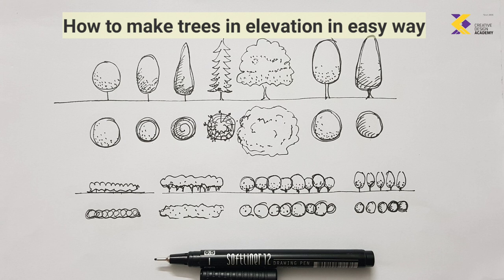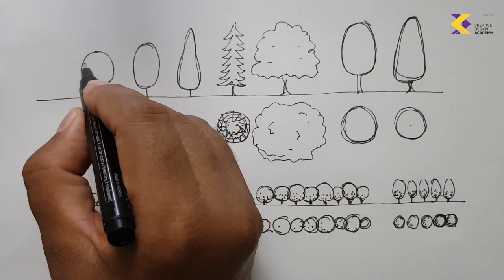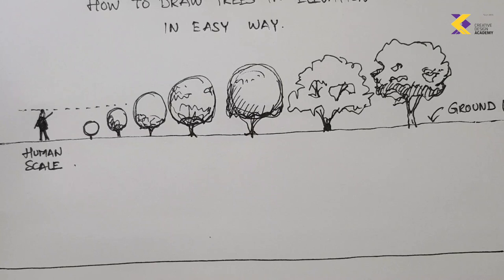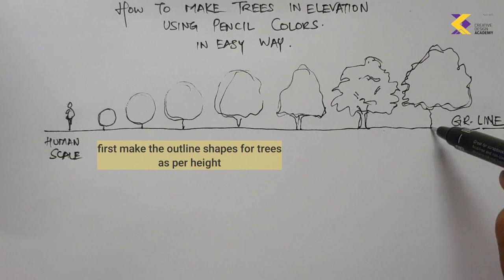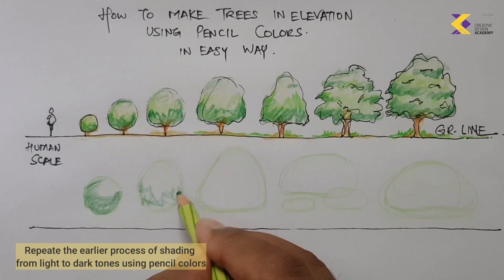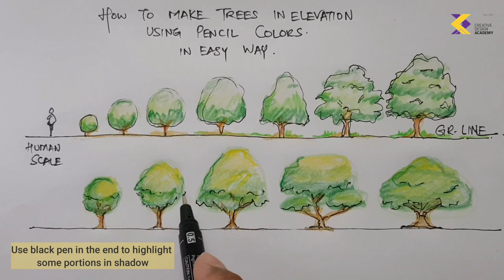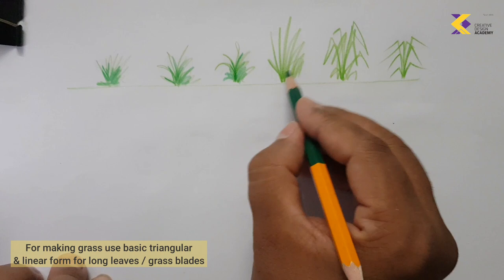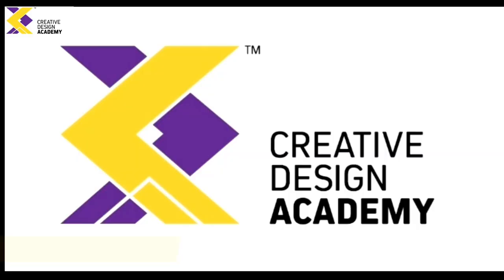How to draw like an Architect | Trees, Shrubs, Grass , Lawn in color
how to draw like a pro architect
how to easily draw trees in simplest ways , how to depict landscaping elements in color as well as black ink.
Helpful for students as well as architectural professionals who want to know how simply you can draw

Helpful for natatutorial
helpful for landscape students

How to make easy plant and trees
How to color trees easily

How to make landscape elements.

Graphic design NATA B.ARCH NID BVOCID CEED PEARL JEE PAPER 2

How to prepare for 2d compositions
How to make 2d composition
What is 2d composition
How to design patterns
How to solve 2d compositions
Drawing basics of 2d Composition
What to draw in 2d design,
Nata exam preparation,
NATA drawing exam,
What is the basic way to design 2d composition,
Best class of NATA,
best coaching for Nata exam,
best tutorial for Nata exam,
what is the best way to draw a 2d graphics
basic design lecture
cracking nata Jee Nid
solution for 2019 NATA exam

Nata classes
nataexam drawing questions
Nata exam information
Nata paper pattern 2021
Nata paper pattern 2020
Nata exam paper pattern 2021
Nata paper pattern
Nata exam paper pattern 2020
Nata exam preparation
Nata exam preparation books
nata2022 exam 2021

NATA exam for Architecture, Sketch, Urbansketchers
Two point perspective ,
3D Compositions
Draw perspective

1 . NATA 2017 ANSWER SOLUTIONS FOR DRAWING QUESTIONS

2. ONE POINT PERSPECTIVE SOLUTIONS

NATA 2017- One Point Perspective - How to draw a Bus Stop and Skywalk NATA CDA Sketch 5

3. TWO POINT PERSPECTIVE SOLUTIONS

NATA 2017- Two Point Perspective - How to make an Arch in two point perspective (NATA CDA) Sketch 4

NATA 2017- Two Point Perspective - How to draw a Courtyard in a school (NATA CDA) Sketch 2